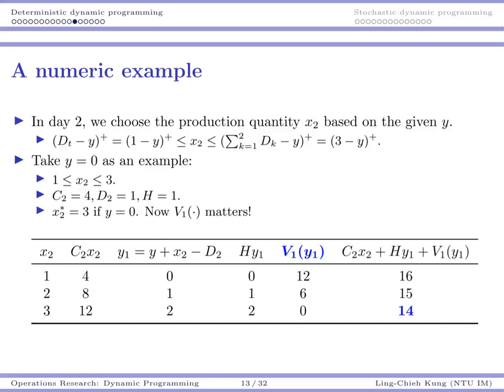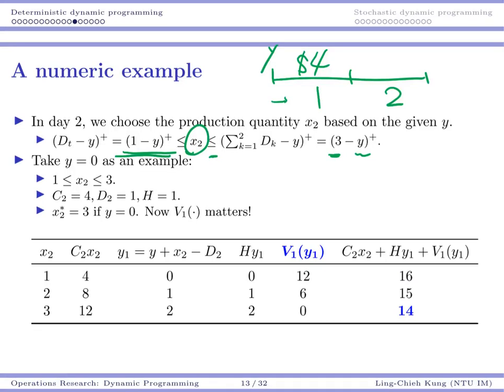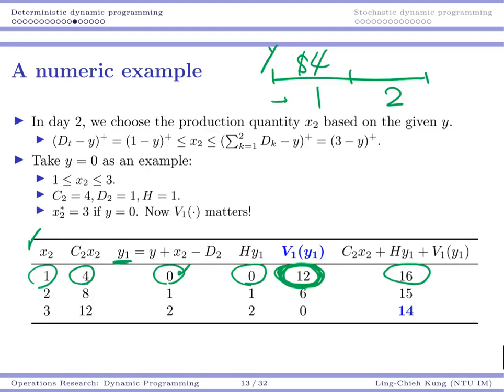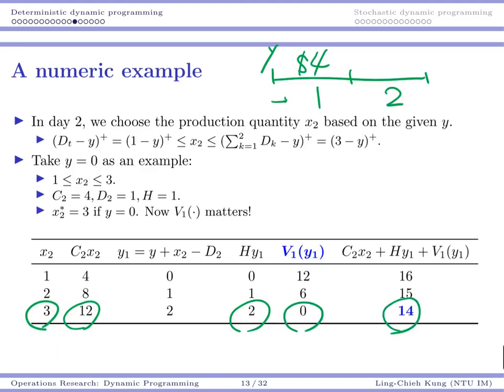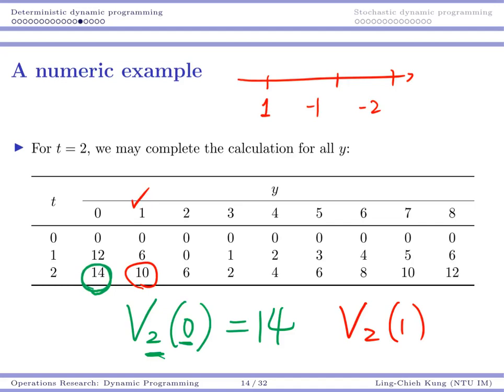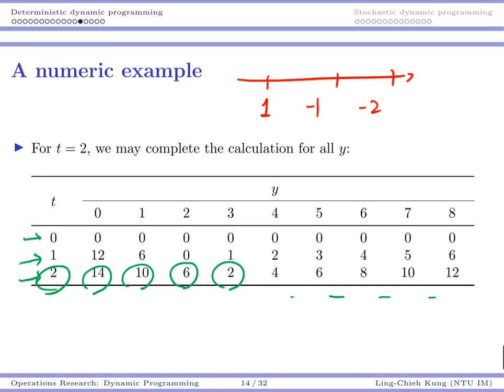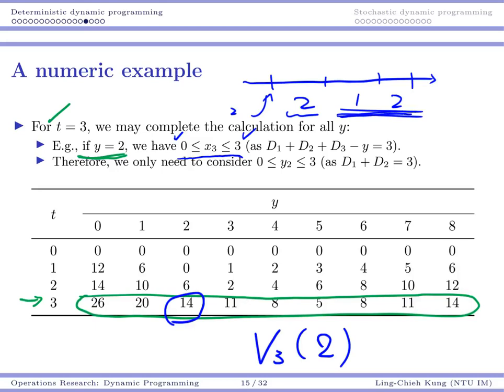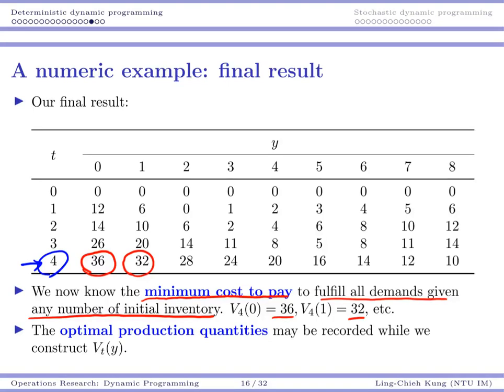[OR] Lecture 11: Introduction to Dynamic Programming (6)